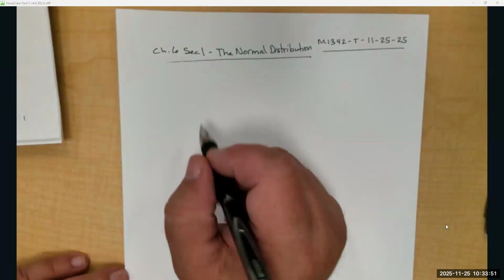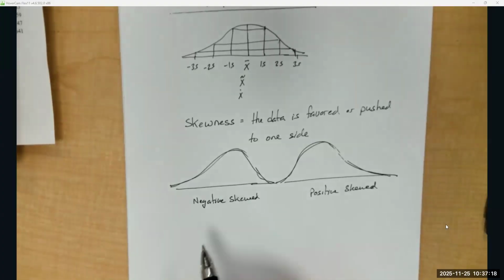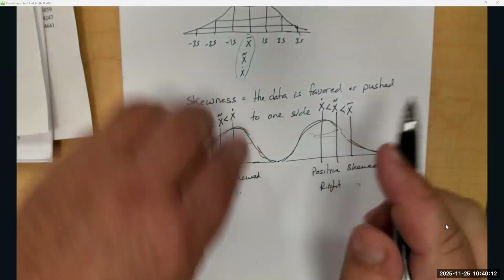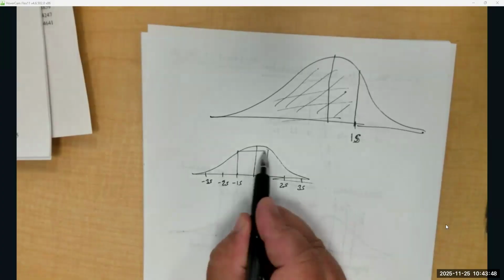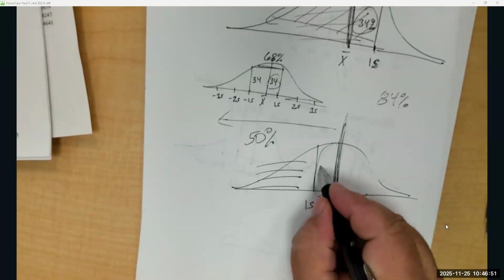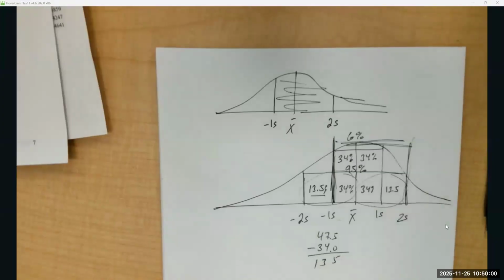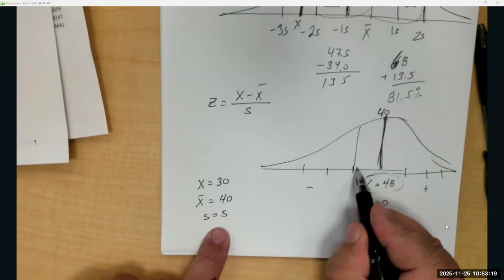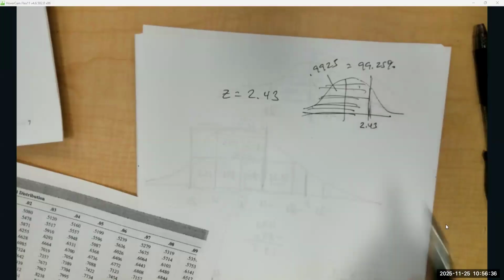MATH 1342 CH 6 SEC 1 The Normal Distribution